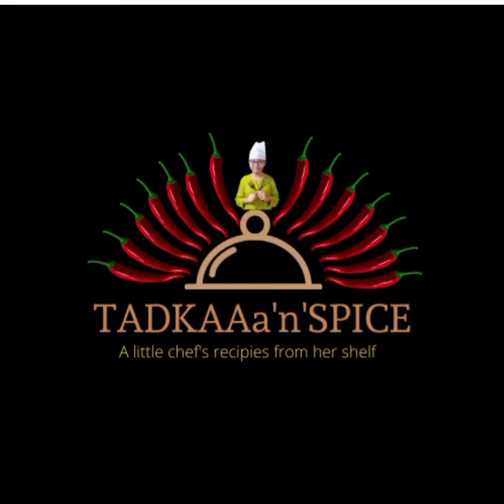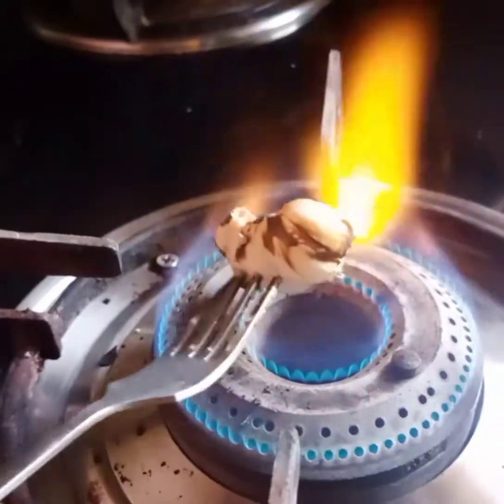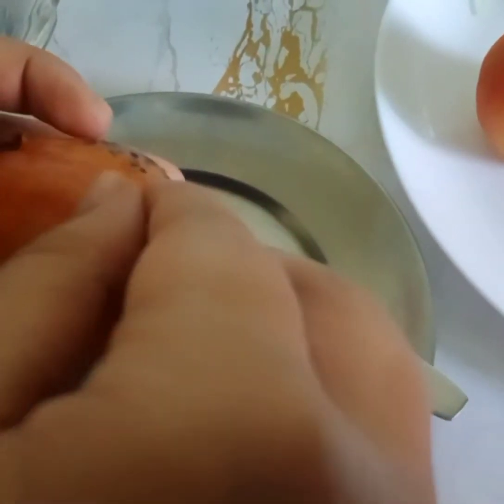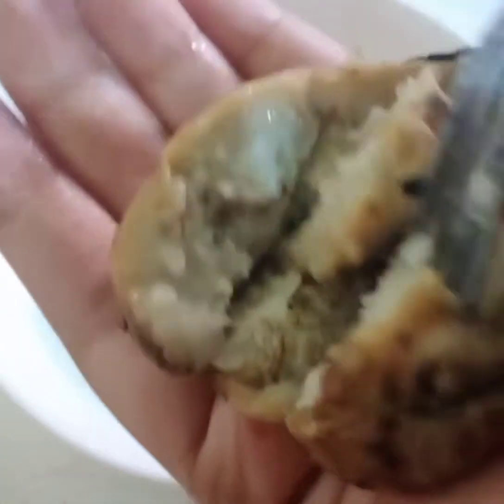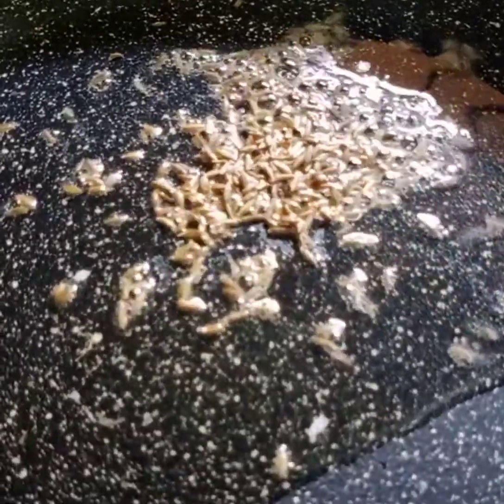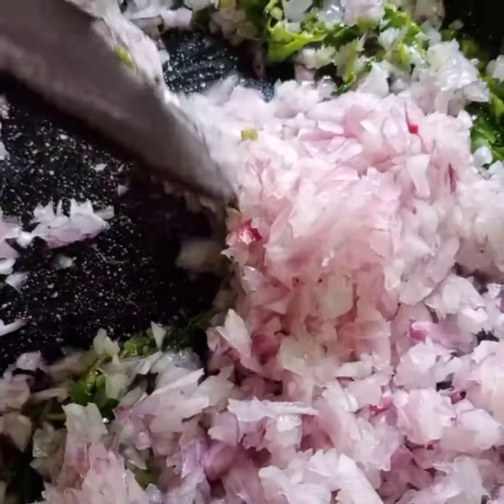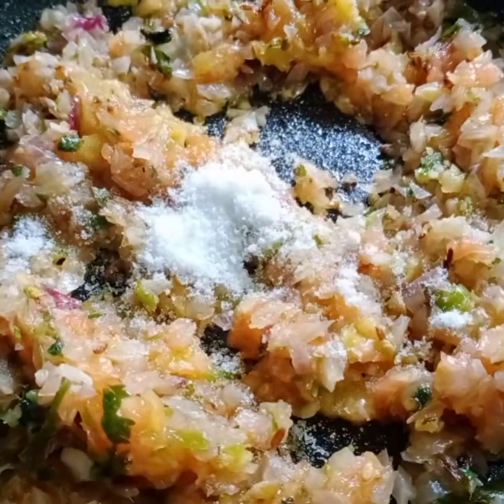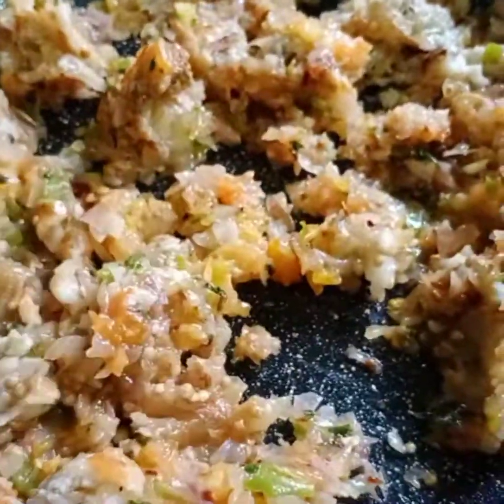BAIGAN BARTHA | SMOKED EGGPLANT MASH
Musician: ASHUTOSH